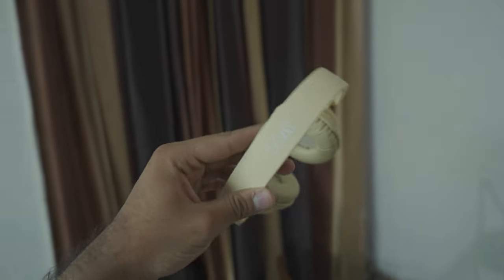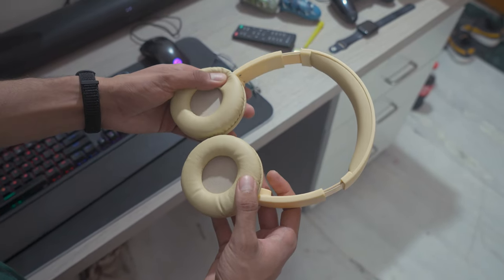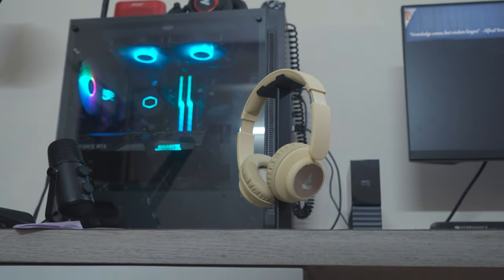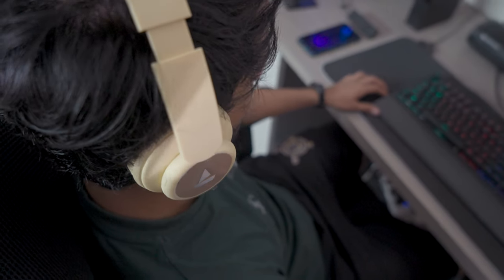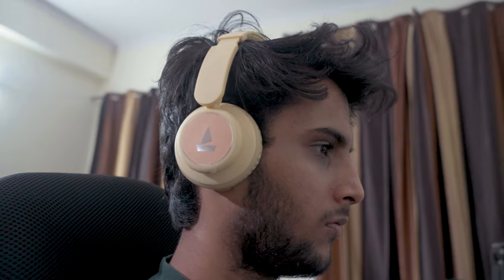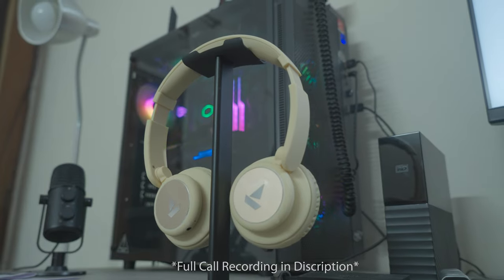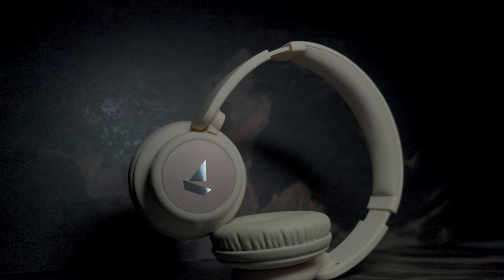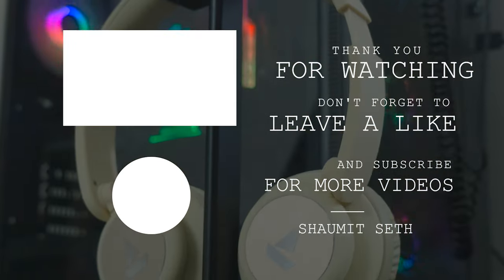Boat Rockerz 450 Pro Headphones: Prime Day Sale Review - Worth the Hype or Skip?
In this video, I review the Boat Rockers 450 Pro headphones and discuss whether they're worth buying during the Amazon Prime Day sale. I cover their design, sound quality, comfort, and features, comparing them to similar headphones in their price range. I also analyze the Prime Day pricing, availability, and exclusive deals. Make an informed decision on whether to buy these headphones or consider alternatives. Don't miss out on this chance to upgrade your audio experience! Let's get started!

To Buy

Keep supporting!

►Video Highlights
0:00 Intro
0:26 Design & Build
1:21 Specs & Features
2:08 Sound Quality
2:38 Mic Quality
2:55 Call Test
3:13 Boat Rockerz 450 VS 450 Pro
3:39 Outro